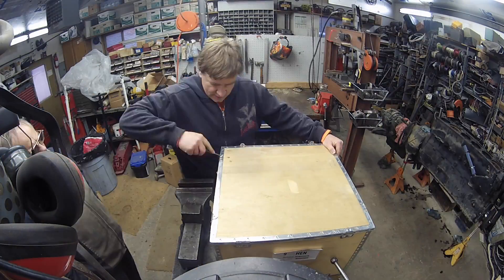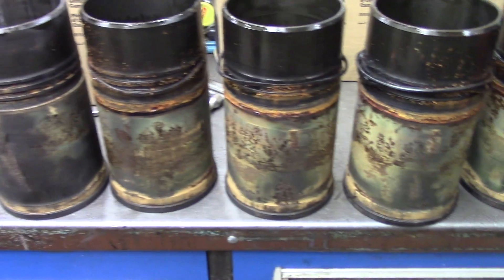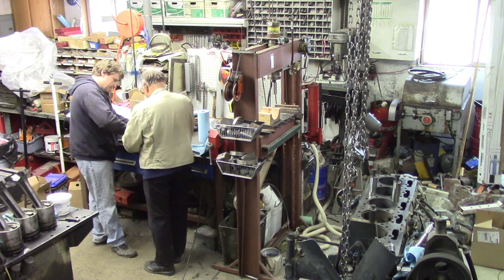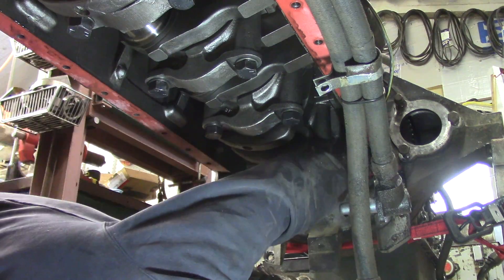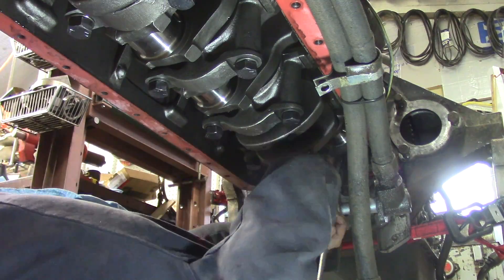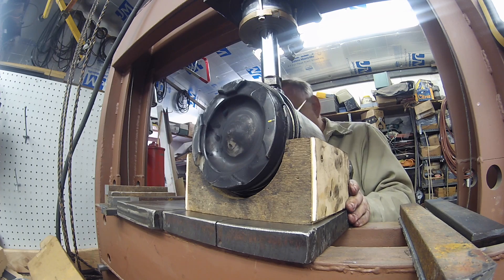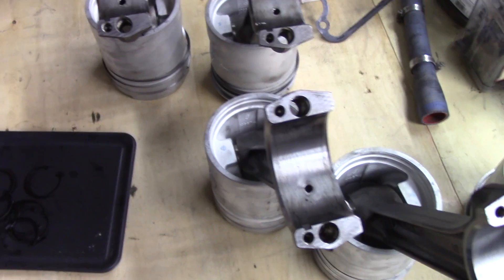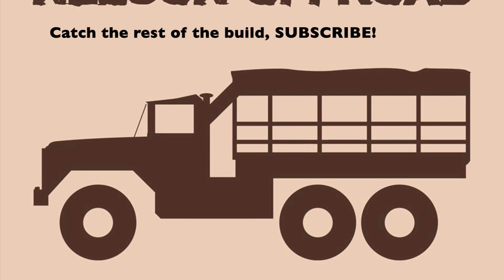Cummins NHC250 Rebuild Part 1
In this video we pull and replace the cylinder liners, swap the crank bearings out and move the piston rods over to the new pistons.  Once we discovered the motor had large cam rods rather than the small cam rods it was supposed to we were stuck until the proper rod bearings could be ordered in.

If you are ever in the neighborhood of central Montana (it is a big neighborhood) in the summer come check us out on the Alder Gulch Summit Tour.  Show me you are a subscriber and I will give you a discount on your first ride!